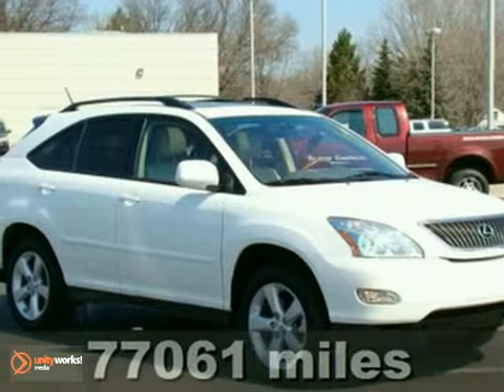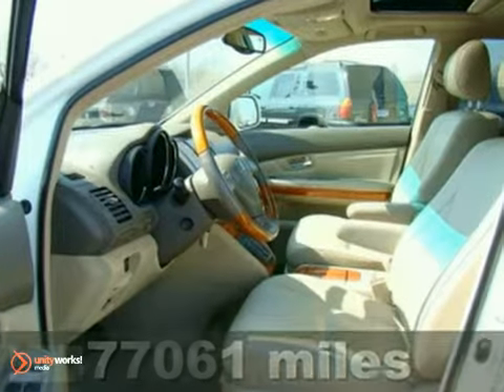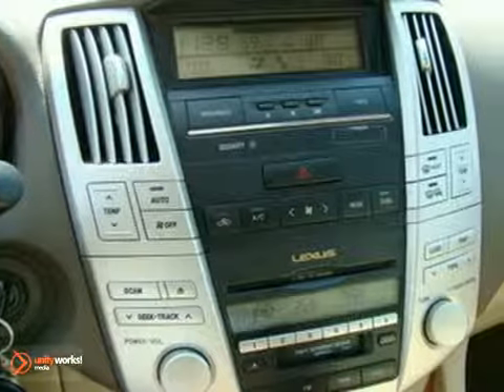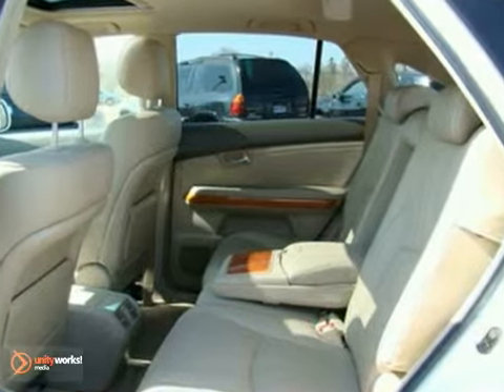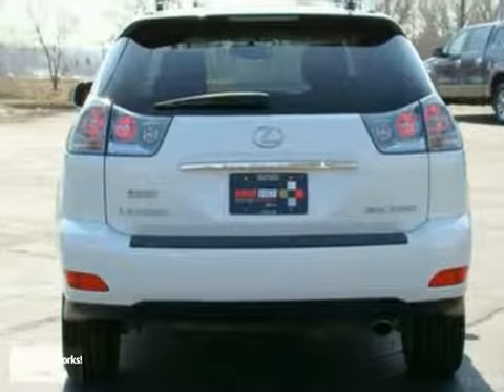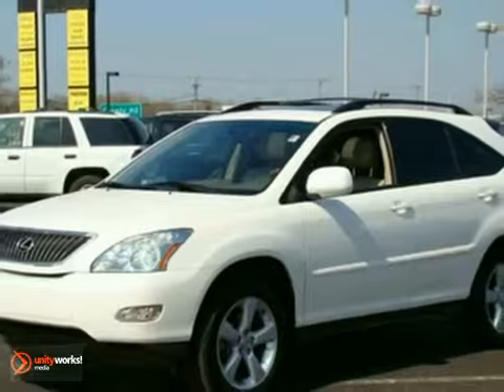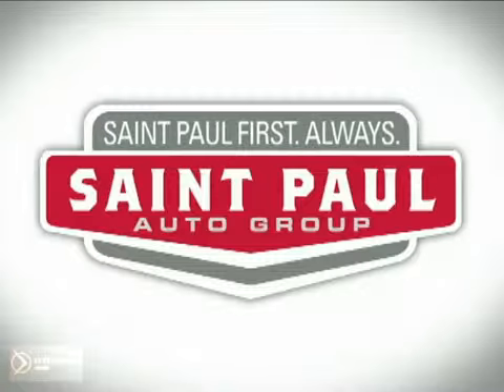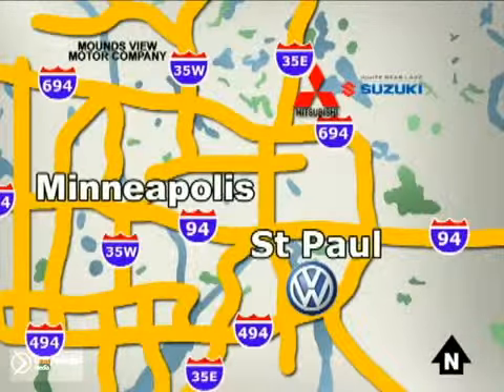2005 Lexus RX 330 63217X in Mounds View Saint Paul, MN SOLD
SOLD - If you are looking for real value on a great used car, Mounds View Motor Company invites you to come in and test drive this 2005 Lexus RX 330, stock# 63217X. We are conveniently located near Mounds View Saint Paul, MN and known for our great selection, reliability and quality. Come take a look at this 2005 Lexus RX 330 today.

2375 County Road 10
Mounds View Saint Paul MN, 55112

Smooth, confident acceleration whenever you need it. The exterior finish on this automobile is immaculate. It is obvious that this vehicle has been garaged to have a finish like this. The interior is extra clean, and has absolutely no rips, odors or abuse. Everything in life is somewhere else, and you get there in a car. This is the one!!